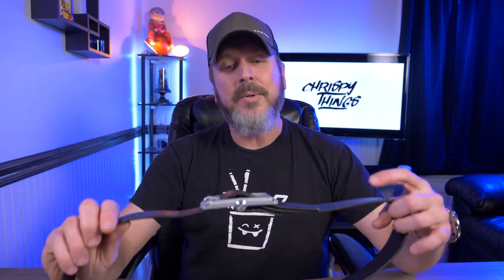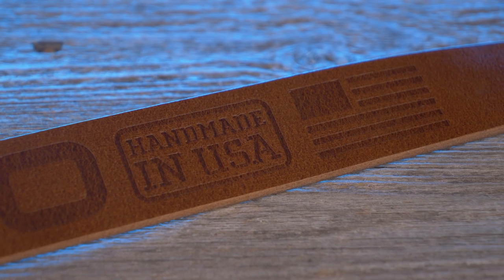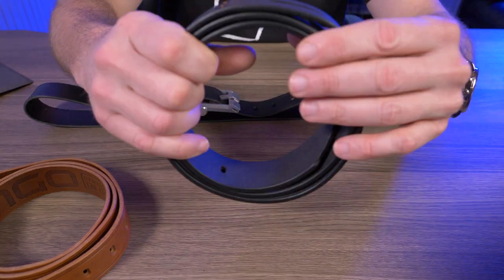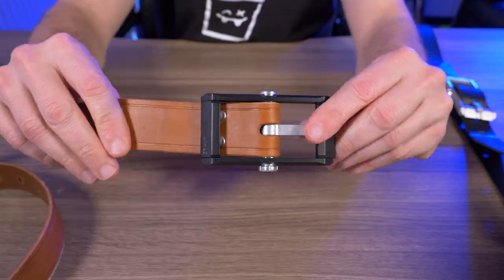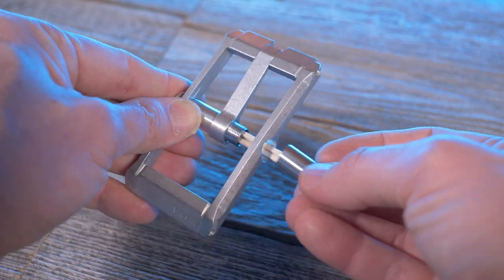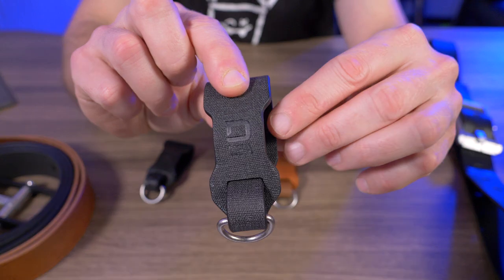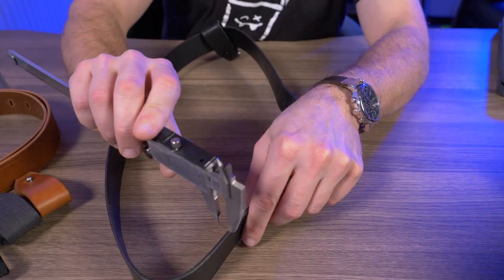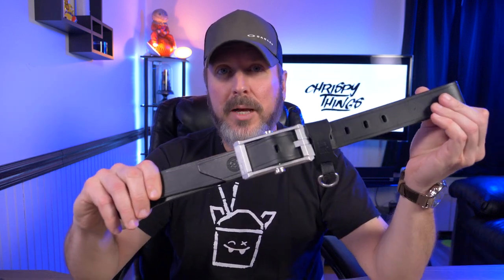A traditional belt that's MODULAR? Dango Belts!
-Ultra-lightweight and high strength 7075 Aluminum buckle. Tumbled finish.
-The buckle is comprised of 7 individual machined parts -
made and assembled in the USA.
-Bolted together with 8 stainless steel mil-spec screws.
-Straps are available in two materials: Veg-tan Italian leather or water-resistant DTEX Material
-Built-in storage capsule
(0.3" inner diameter x 1.9" internal height).
-Easily removable buckle and strap for modularity. No tools are required to change the buckle between straps.
-Available in three styles:
Jet Black Italian Veg-Tan Leather
Whiskey Brown Italian Veg-Tan Leather
Jet Black Water Resistant DTEX Material